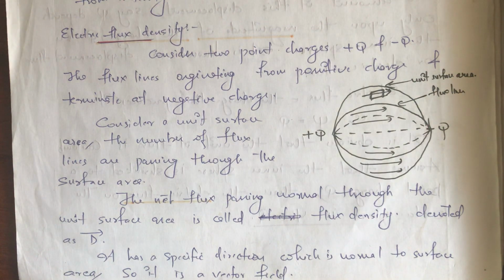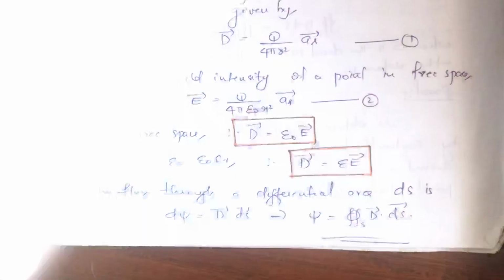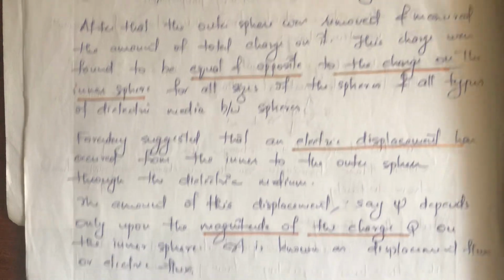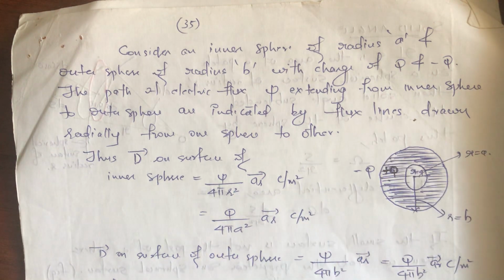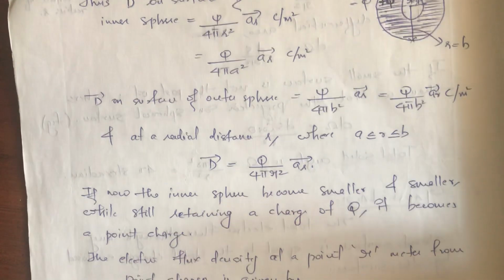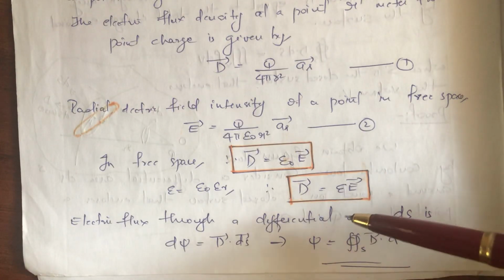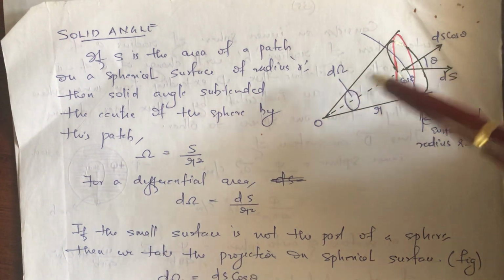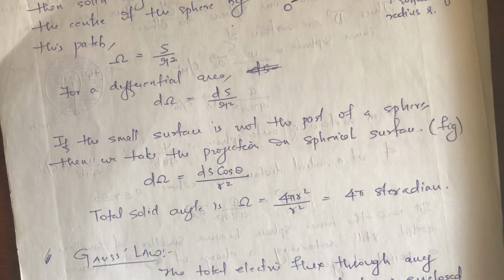Introduction - Gauss’ law. KTU Electromagnetics EE302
Flux density, Faraday experiment